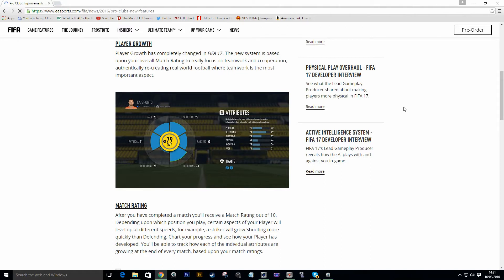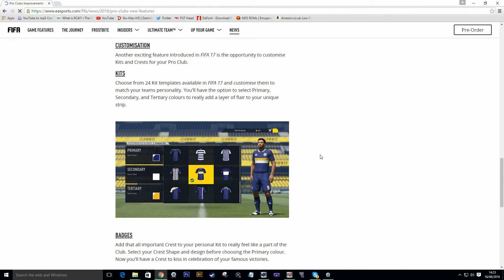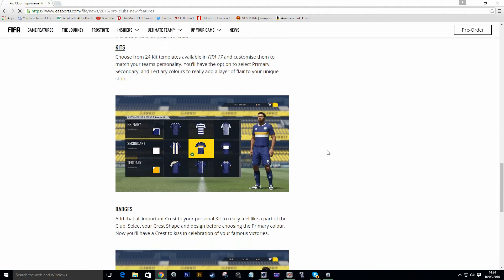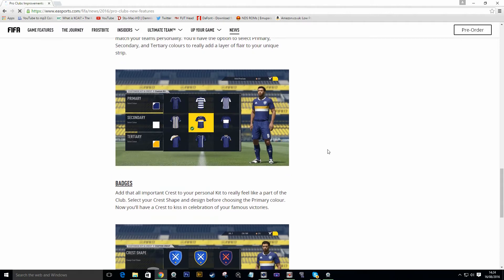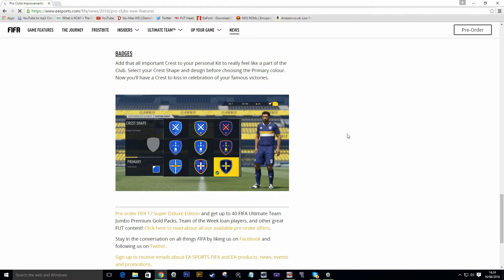My Plans for FIFA 17 & New PRO CLUBS FEATURES!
With the new features for FIFA 17 Pro Clubs being announced, I thought now would be a good time to go over them quickly and talk about my plans for FIFA 17. Also I will be doing a quick channel update to let you know what's been happening lately and why it has effected my uploads.